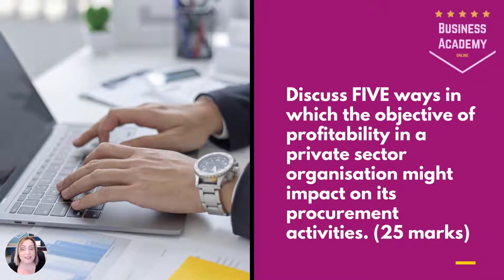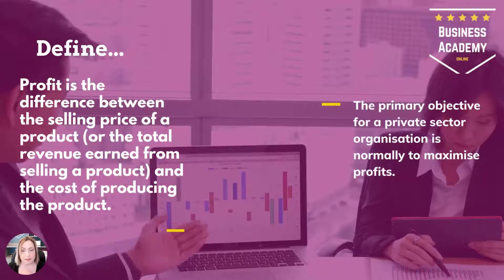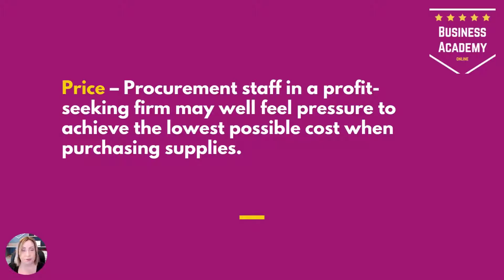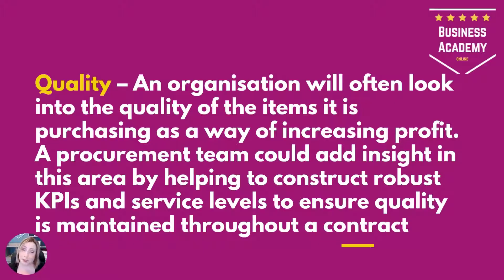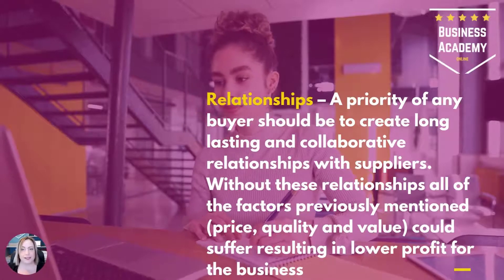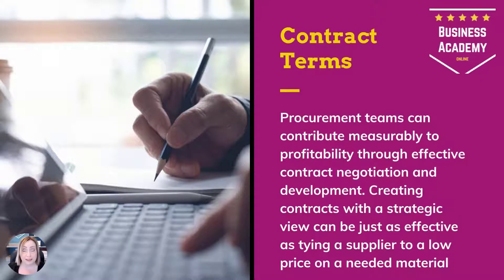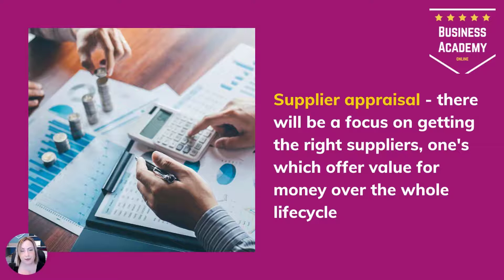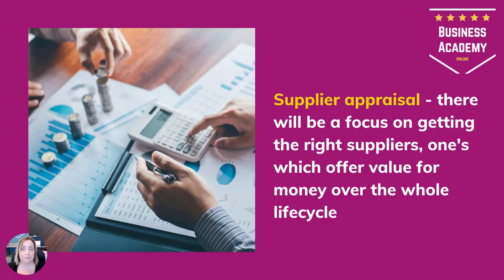CIPS L4M1 LO4 Sample Question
Sample Exam Question & Answer for CIPS L4M1 Diploma, learning objective 4